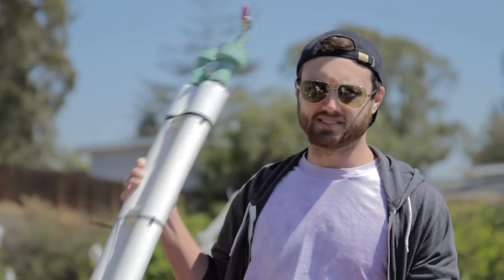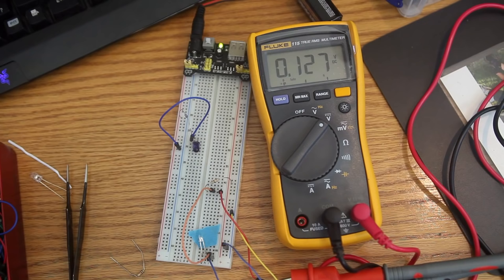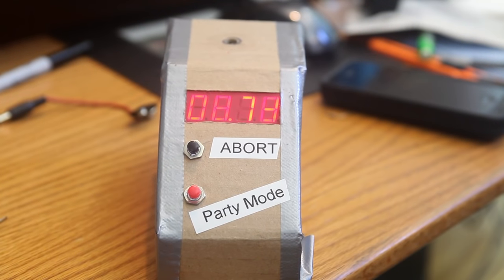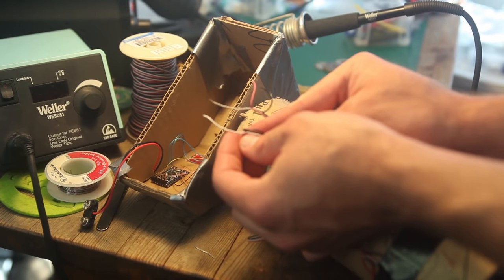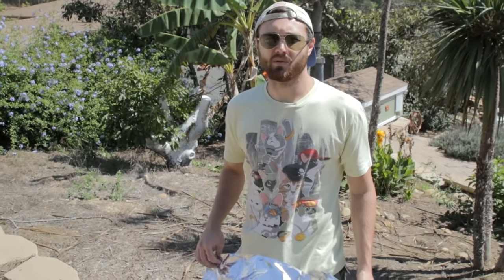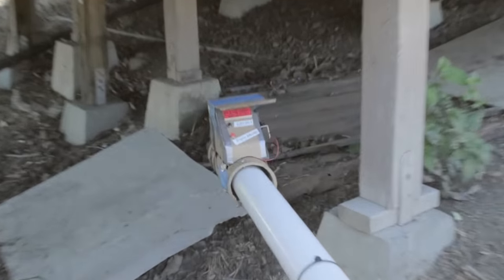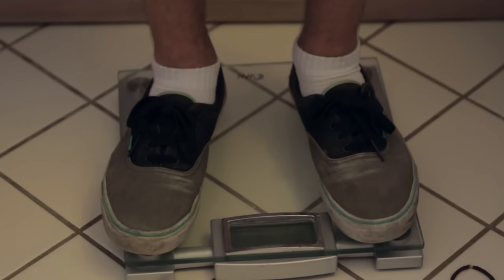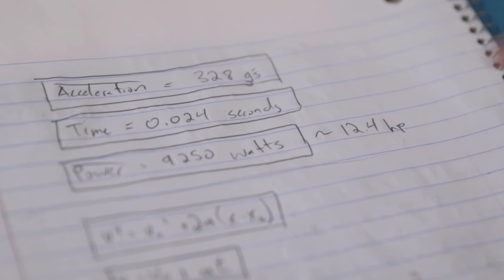Potato Cannon Speed Sensor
I built an infrared speed sensor for my potato cannon.

Yes, I could have displayed mph instead of converting from fps.

Average acceleration: 328 g's
Acceleration time: 0.024 seconds
Projectile energy: 211 joules
Average power: 9250 watts ~ 12.4 horsepower